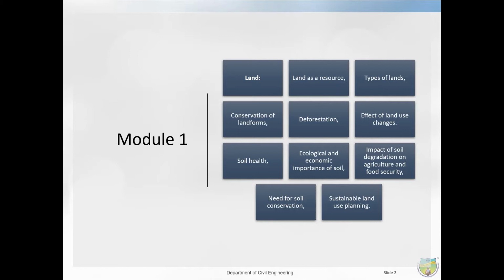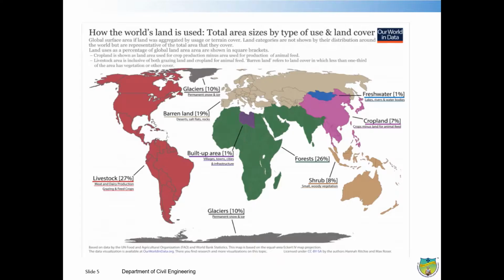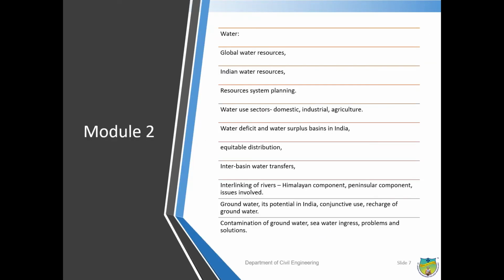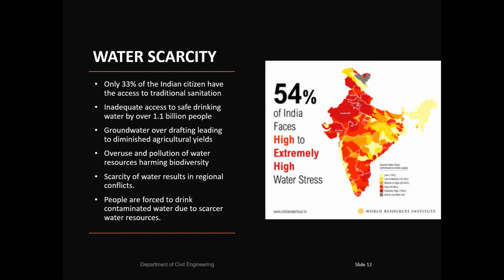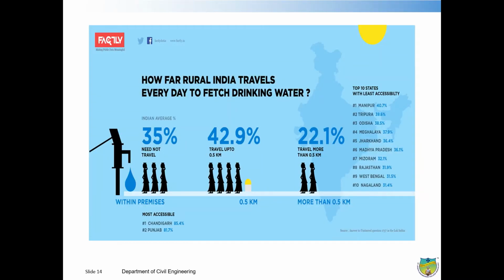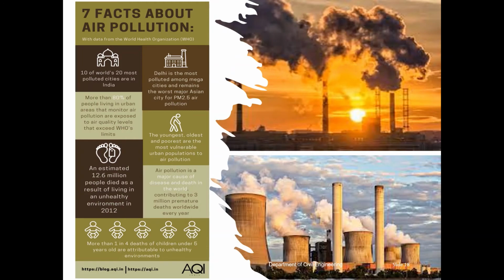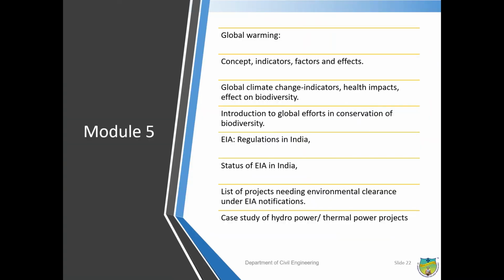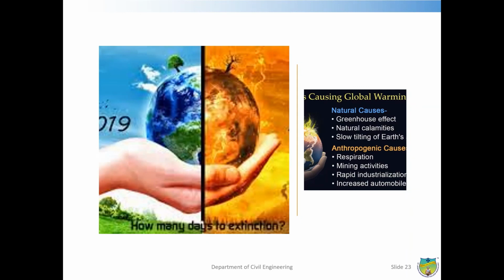CONSERVATION OF NATURAL RESOURCES - 18CV656